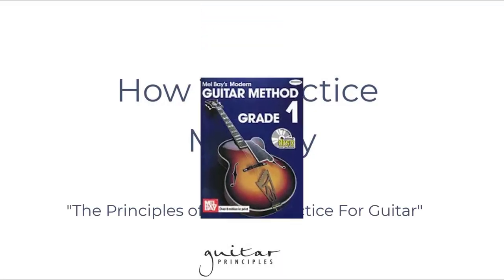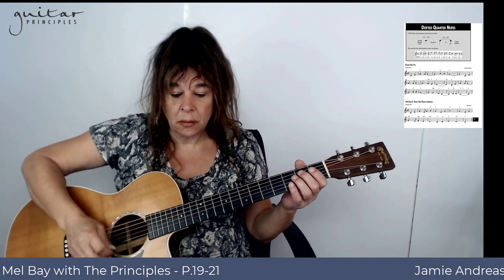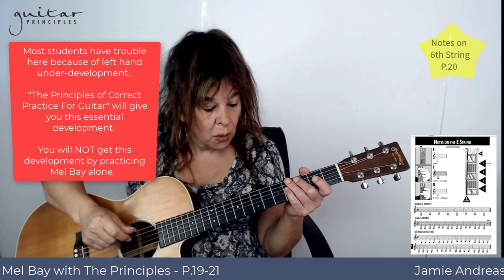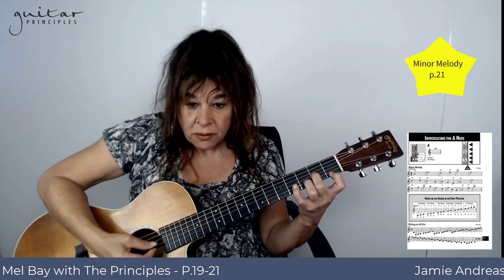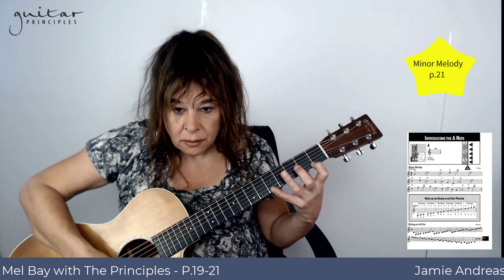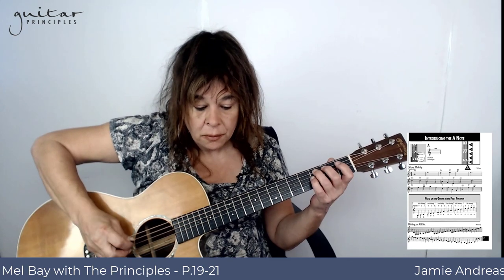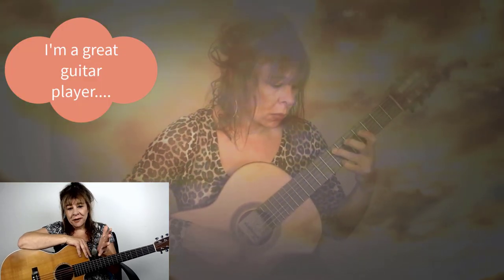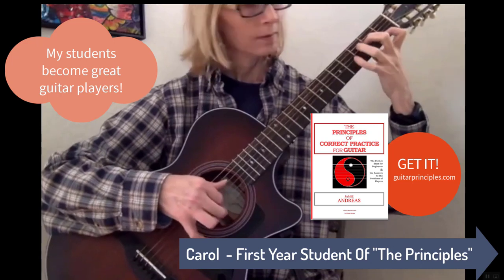How To Practice Mel Bay Guitar Method P.19-21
How To Practice Mel Bay using "The Principles of Correct Practice For Guitar". P.19-21

In this video I teach you how to keep your fingers low to the strings, achieving economy of motion.

Mel Bay has great material for the developing guitarist - but there is no instruction whatsoever on HOW your fingers should play the material, OR how you should practice to learn the material effectively.

So most students "go through" the book, and play everything badly!

If you apply "The Principles of Correct Practice For Guitar" to Mel Bay, you will learn and truly master this book.

In this video, you will learn about the miracle of "continuous contact", a finger habit that makes playing effortless.